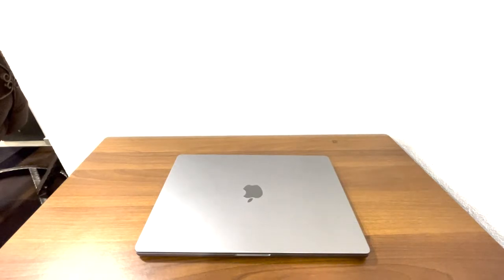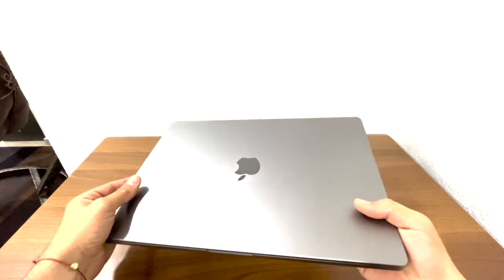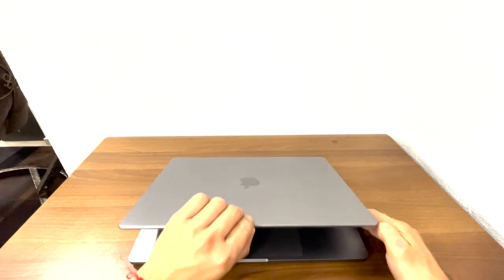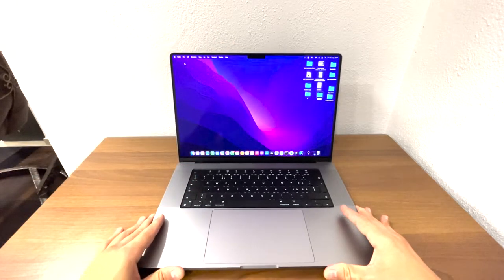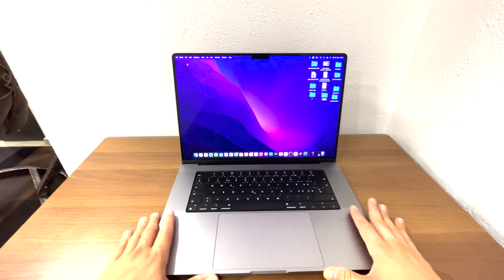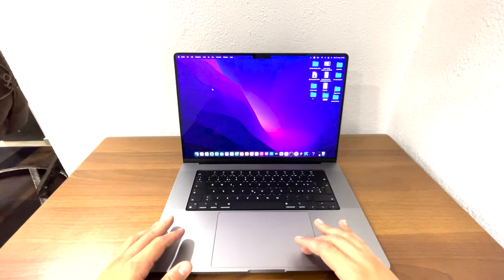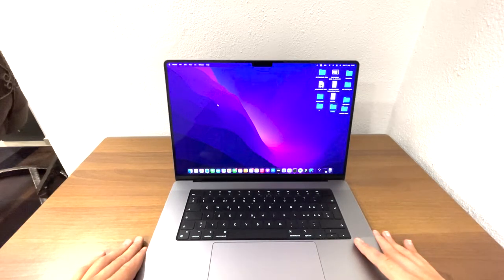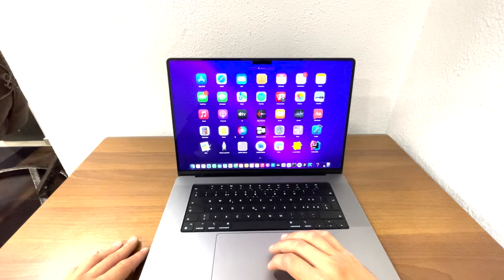MacBook Pro M1 16 inch 2021 HD review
Short review of some basic stuff on Macbook Pro M1 16 inch 2021. Hope this gonna help you.